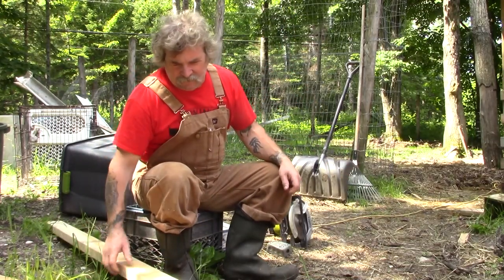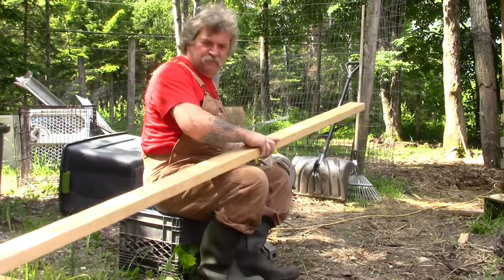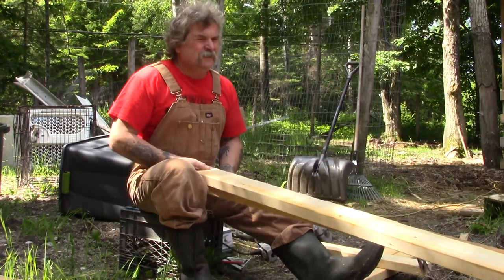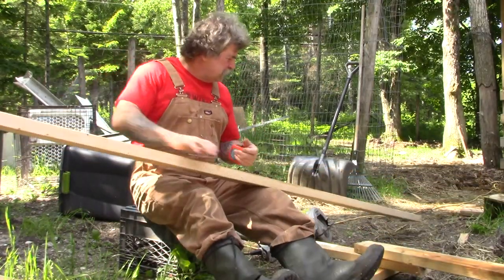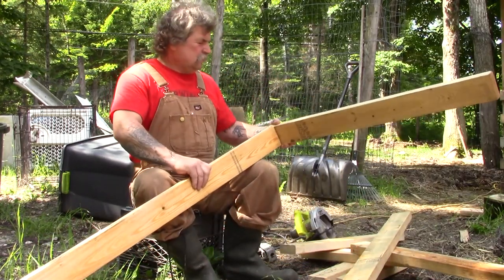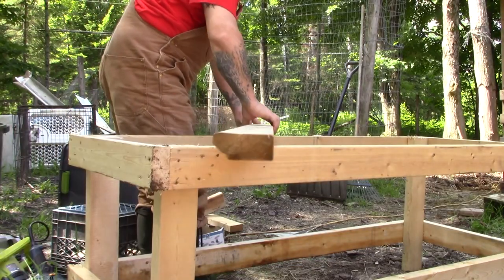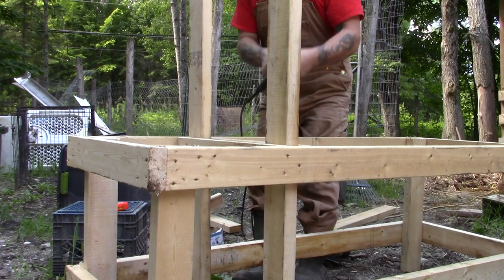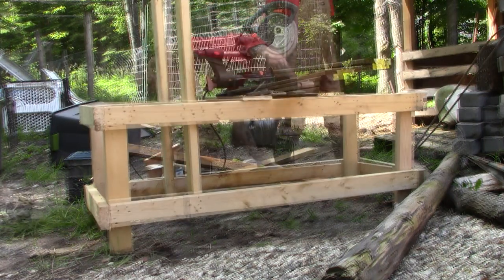How HOW Builds a Milking Stand!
OurHalfAcreHomestead.com
The Volfies
Wakefield QC
J0X3G0